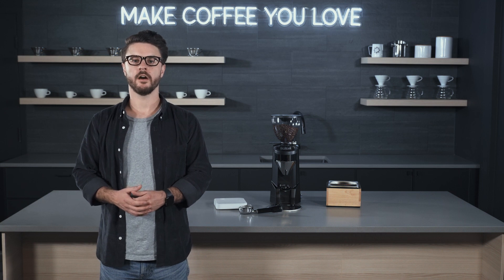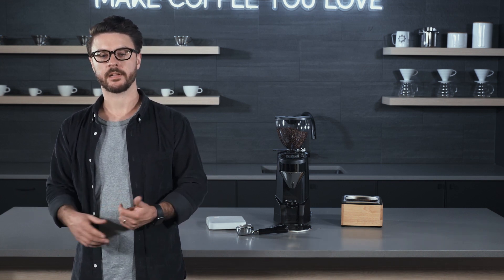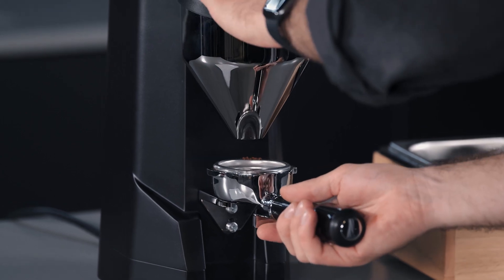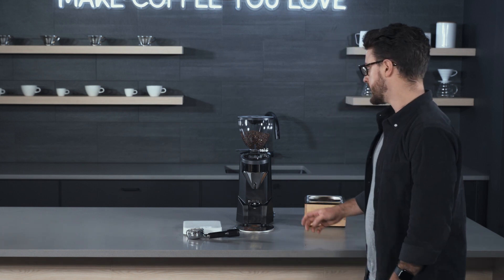Rocket Espresso Super Fausto Espresso Grinder | Crew Review